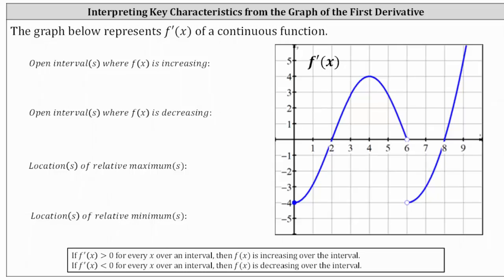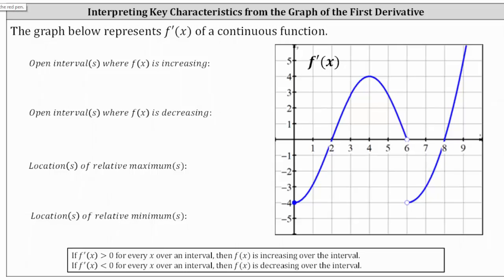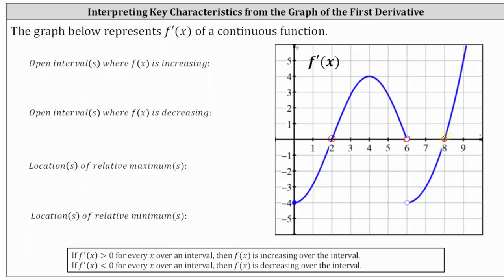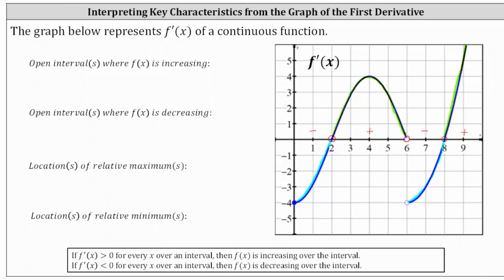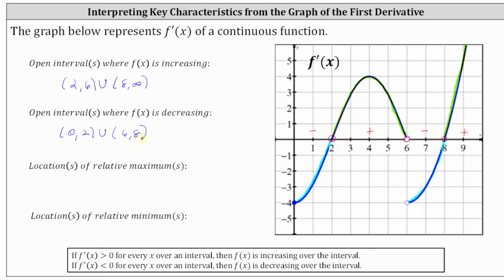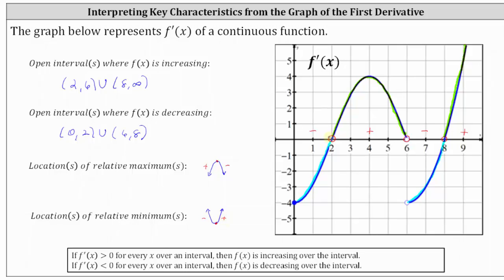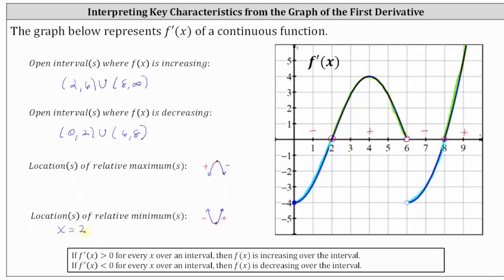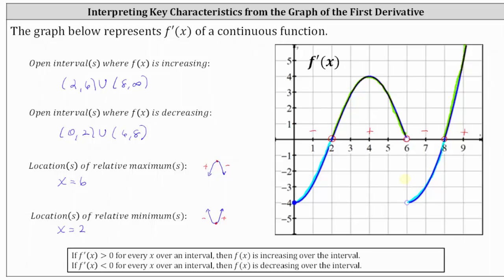Use the Graph of the Derivative to Determine Incr/Decr Intervals and Location of Relative Extrema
This video explains how to determine where a function is increasing or decreasing  and the location of relative extrema by analyzing the graph of the derivative function.